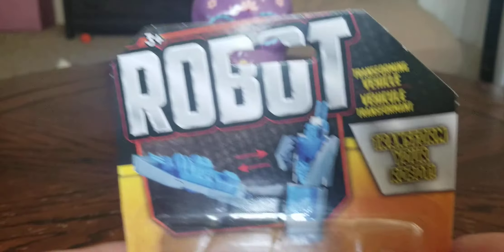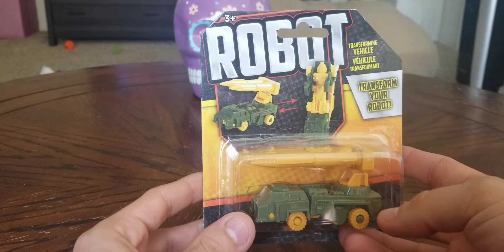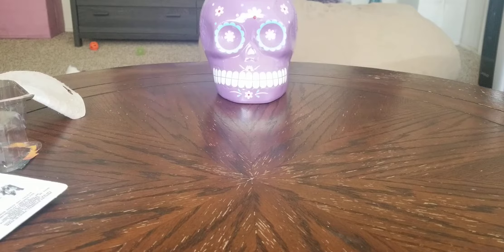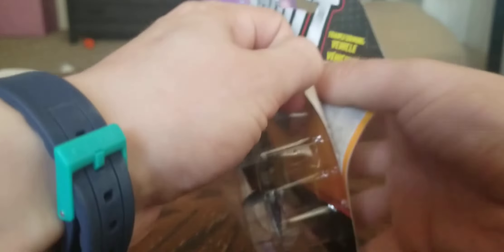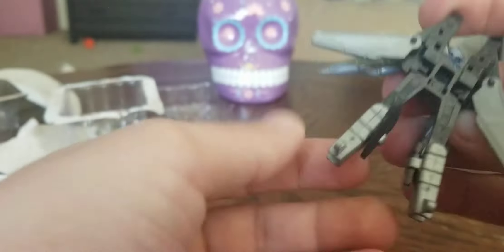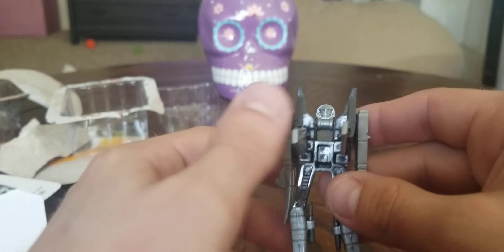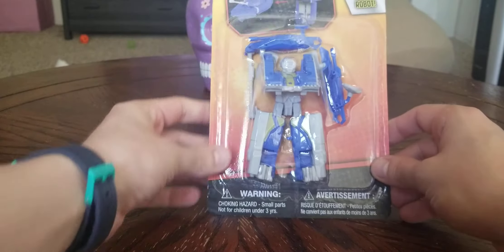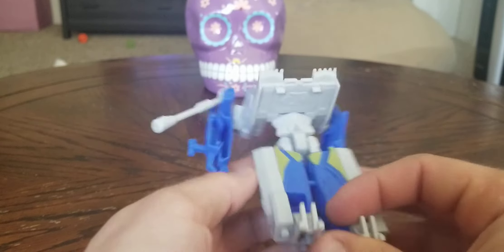Dollar Tree toy review Unfortunate cut off at the end.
Cool Dollar store toys